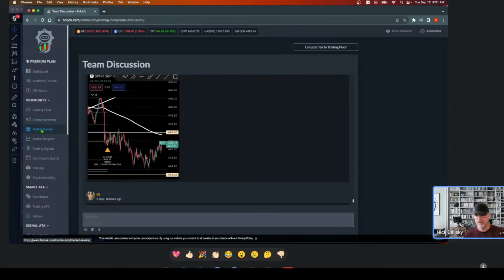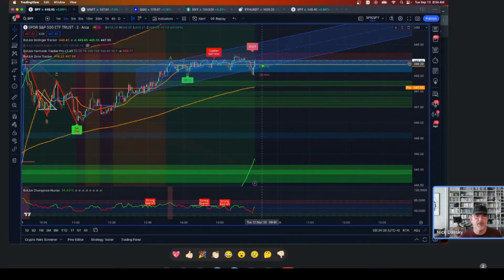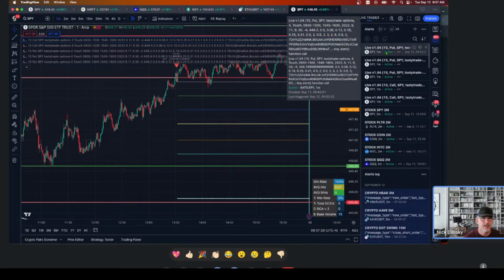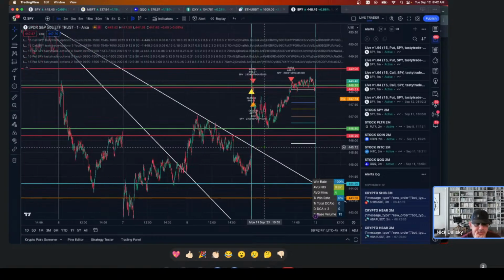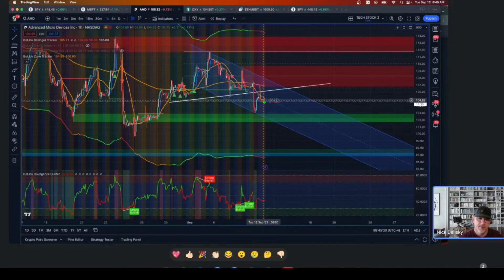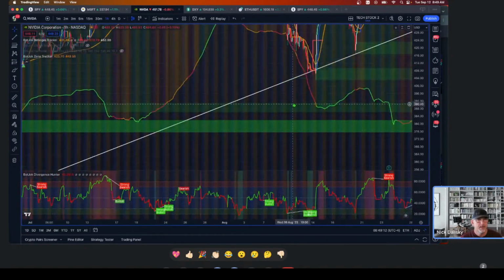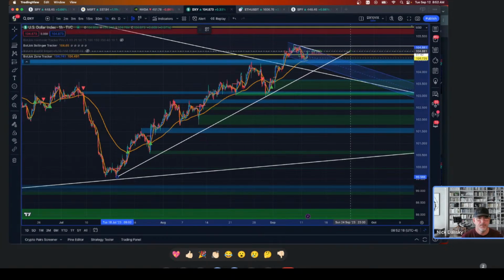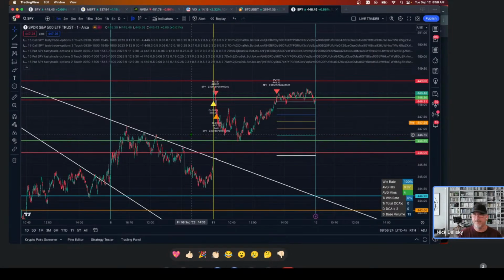Automated Trading Assistant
Join me on 09/12/23 at 8:30am EST to complete my Live Trader Performance review as well as market insight!

Come trade with me using our custom advanced technology!  Our Automated Live Trader make trading easy!
Learn to trade in our active community with our full library of training videos.  Trade using our custom indicators!